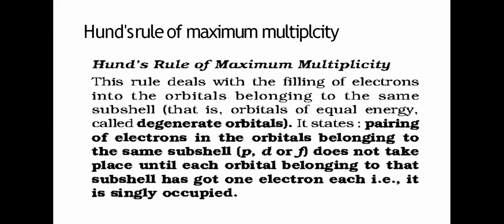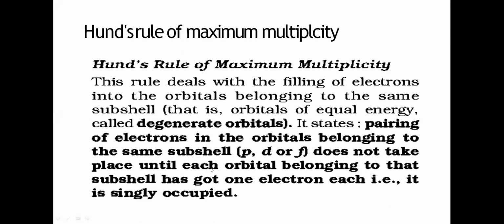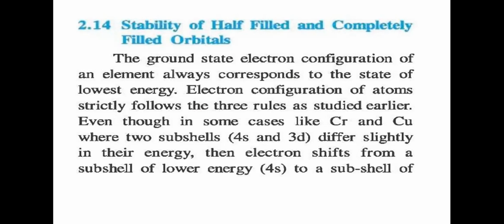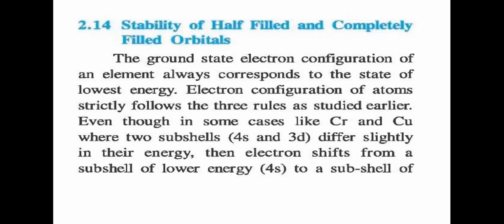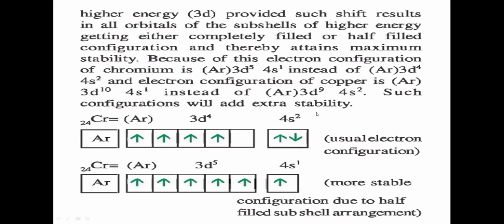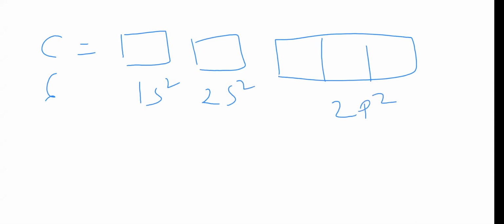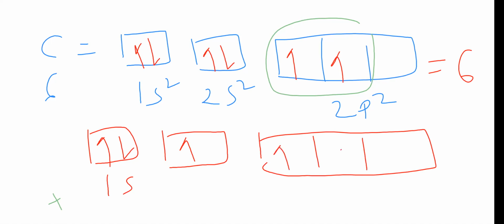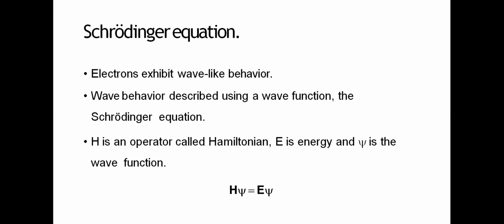Chemistry_Class XI A_Ch2_Part11_21June